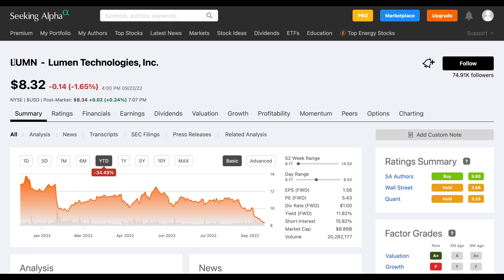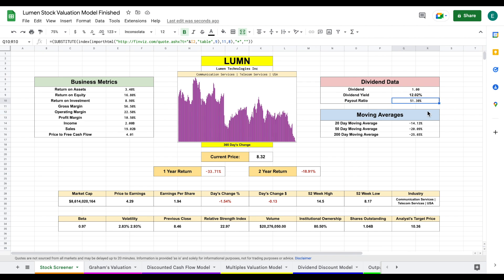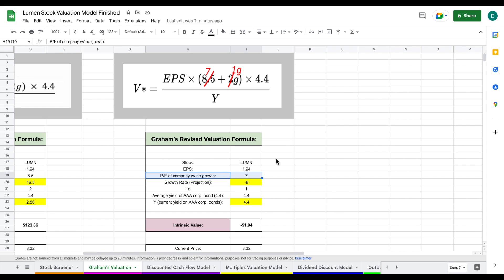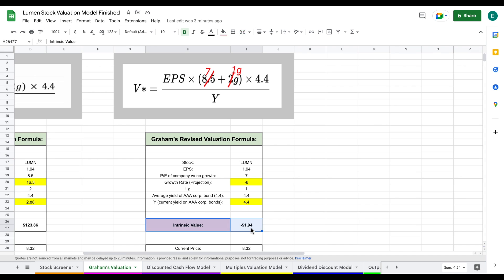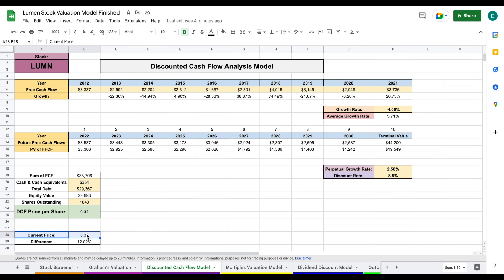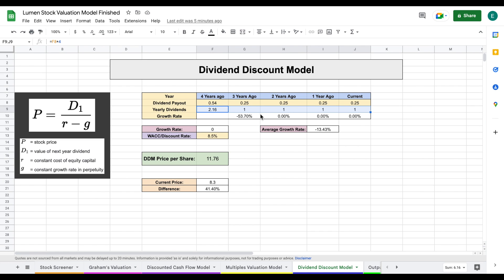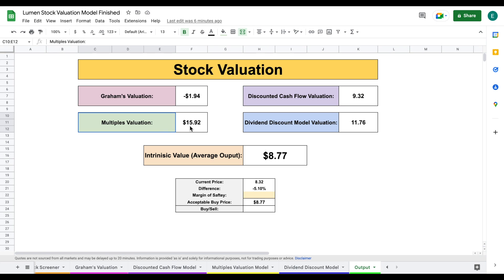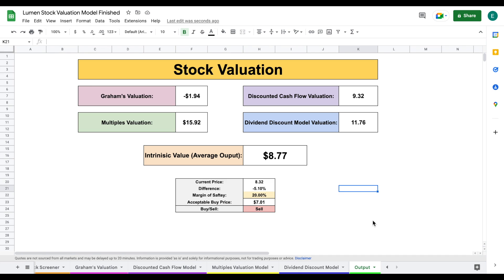Is Lumen Technology Stock a Buy Now!? | Lumen (LUMN) Stock Analysis!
Get up to 12 free stocks now using my link for Webull! (Free Money!!)

In this video, we perform a stock analysis on Lumen Technologies. Let me know your thoughts on this company in the comments below!